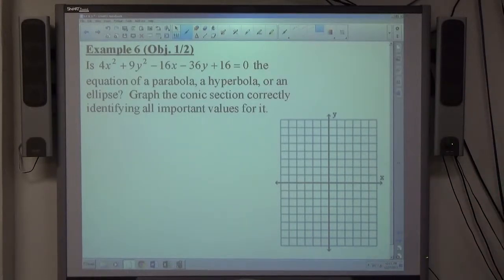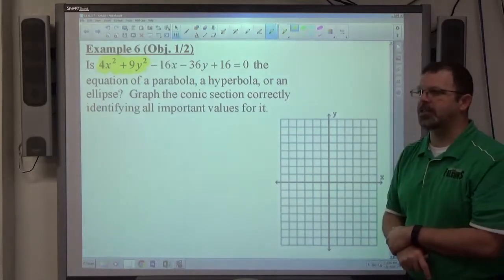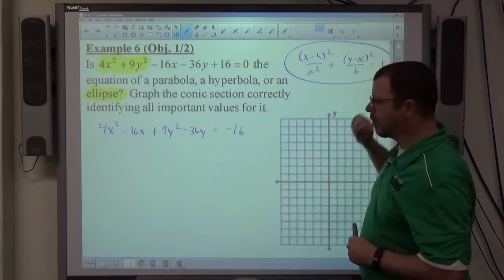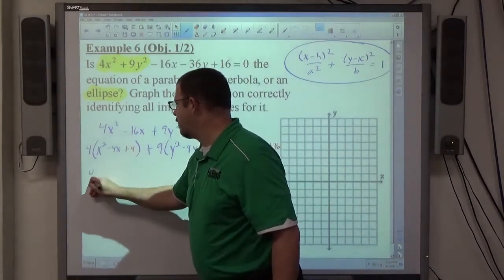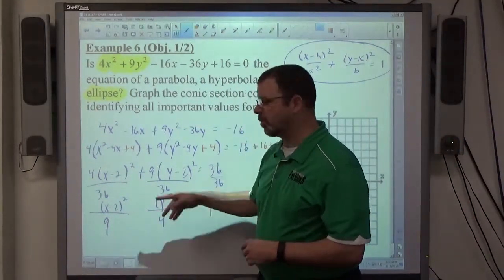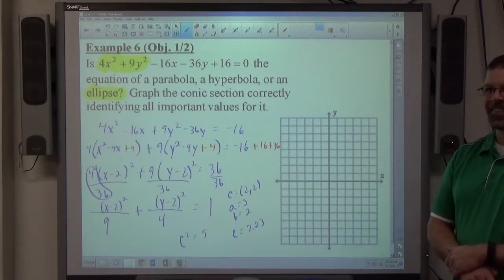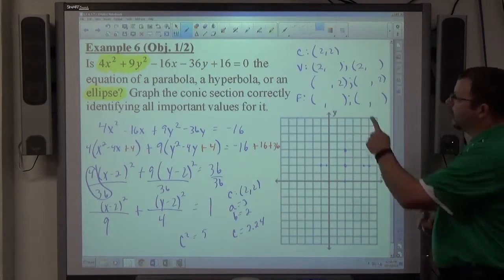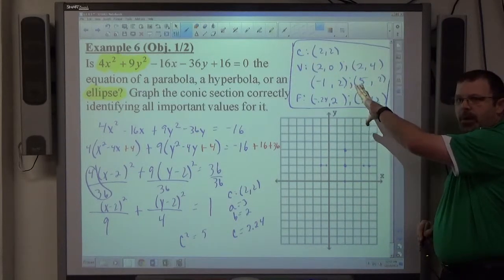Geo Trig 8.3 Example 6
Given the equation of a conic section in general form.  Determine if it is a parabola, ellipse, or hyperbola.  Then graph the conic section and identify all pertinent information for the conic section.